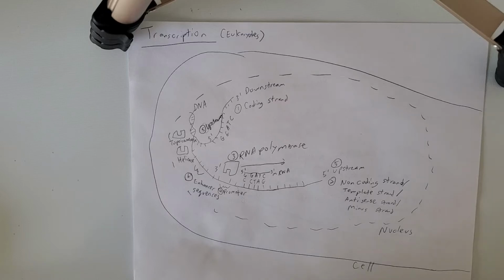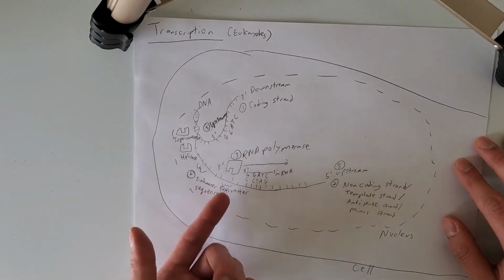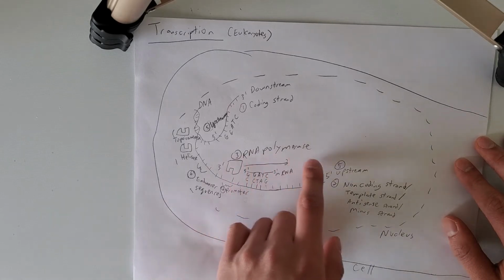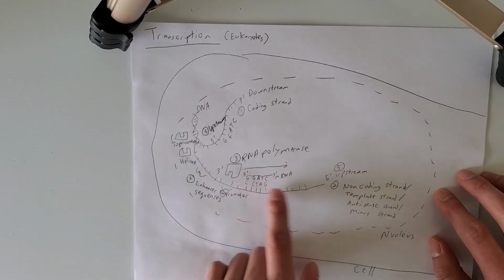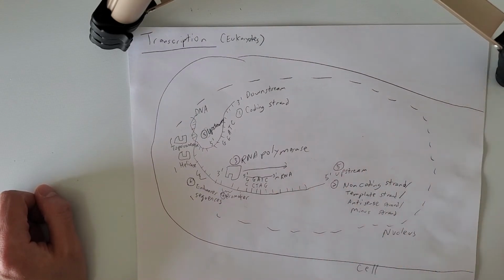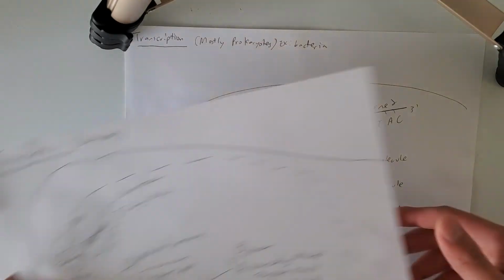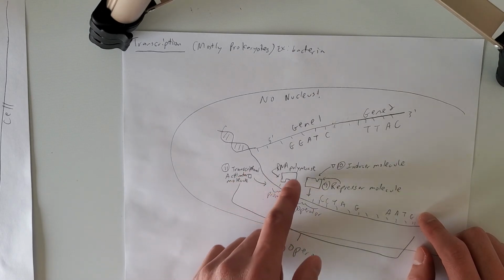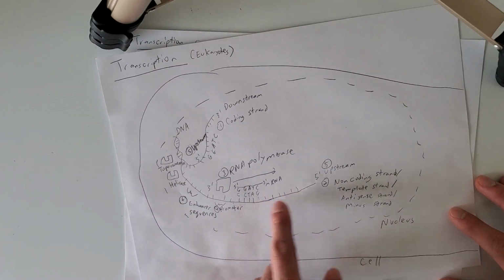AP Biology Transcription (Copying DNA to RNA for Gene Expression)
AP Biology Vocabulary to be covered:
1) Coding strand
2) Non-Coding strand/template strand/Minus strand/Antisense strand:
3) RNA polymerase
4) Promoter
5) Upstream/Downstream
6) Enhancer sequences
7) Operon
8) Operator
9) Repressor molecules
10) Inducer molecules
11) Transcriptional Activator molecules